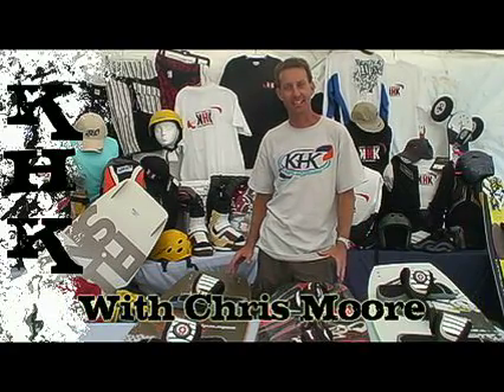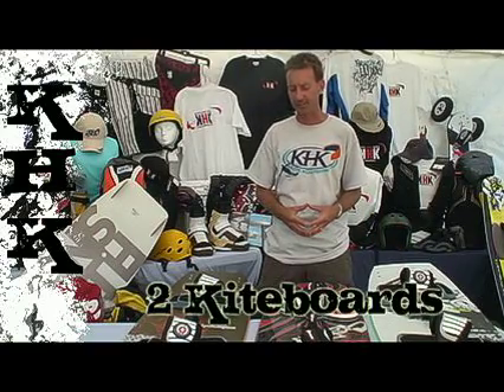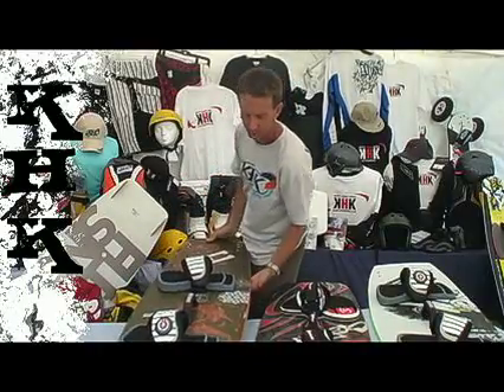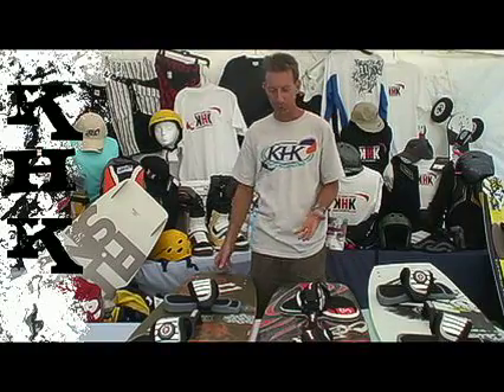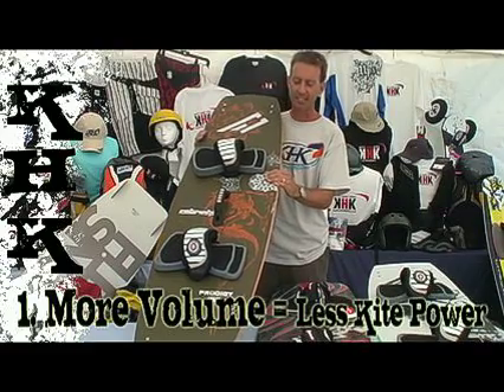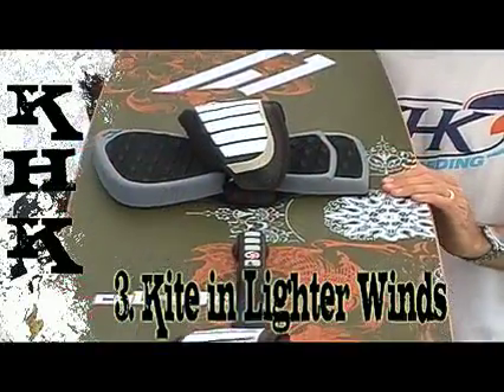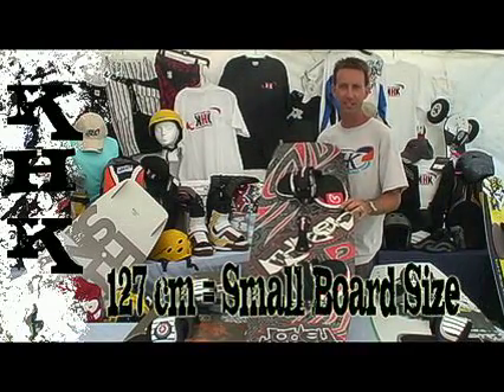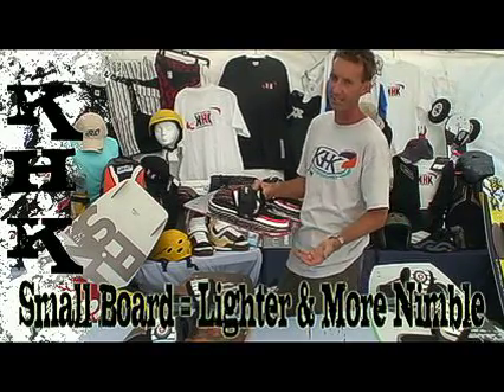How to Choose a Kiteboard Part 1 - Kitty Hawk Kites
How to choose a kiteboard. Ever wonder which board is right for your Size? Have all of these questions answered in this simple to understand instructional video by Chris Moore, Kitty Hawk Kites Kiteboarding.